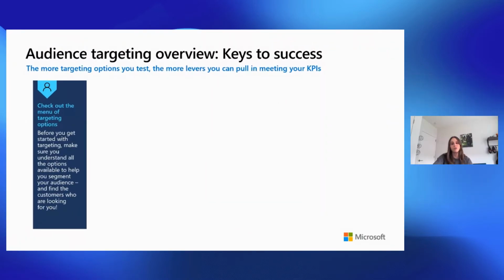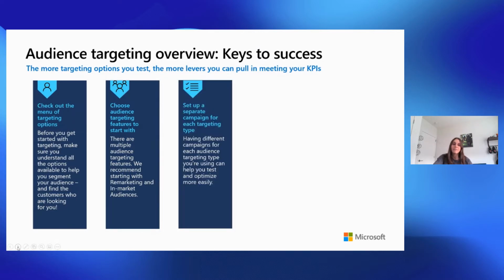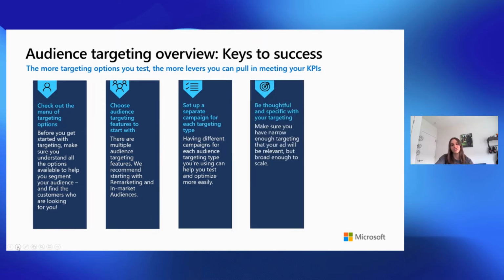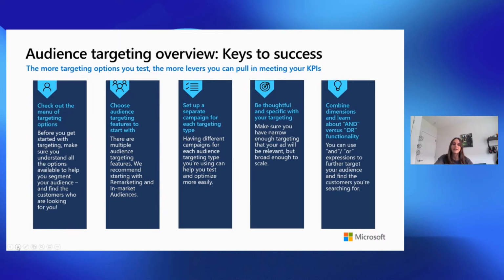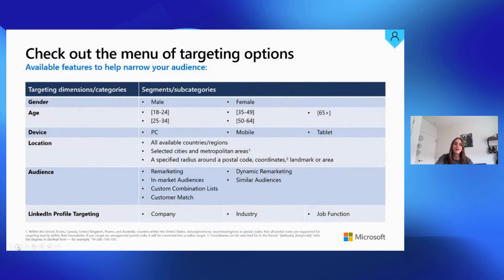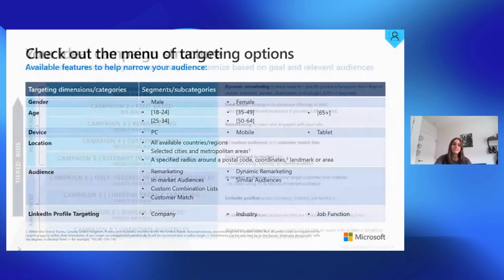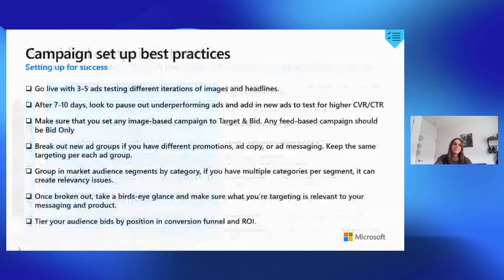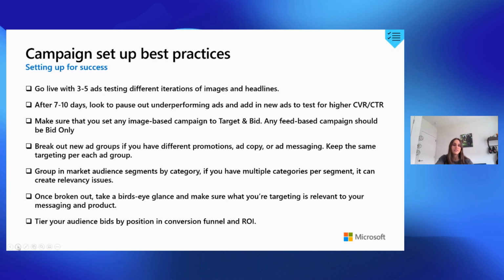The power of targeting in native advertising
Digital advertising is constantly evolving to meet the ever-changing needs of users. Advertisers are having to get creative as people are becoming more sophisticated in the ways they discover and interact with content. This is where the use of native advertising comes in. Native ads are a form of advertisements that are more contextual than the traditional display and banner ads used in the space.

In this short video, learn about the power of targeting features when used with native advertising.